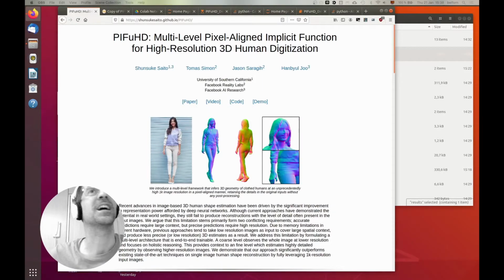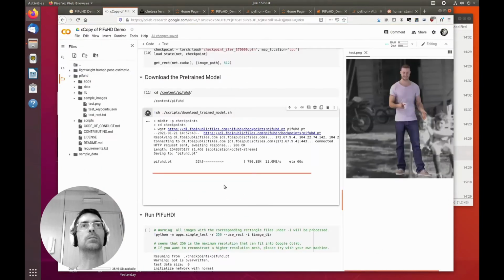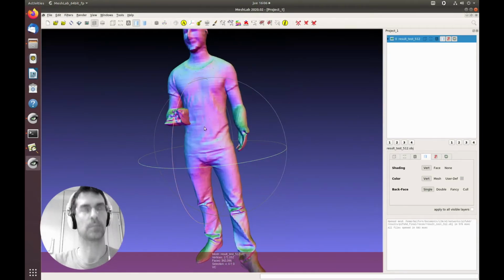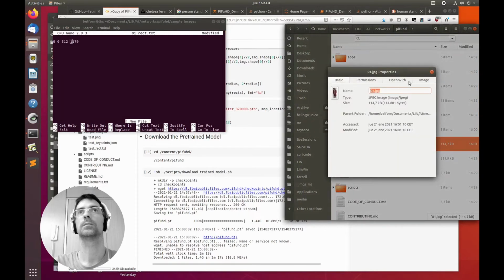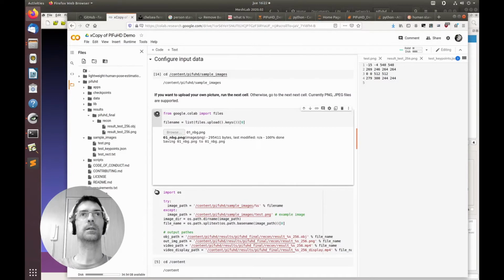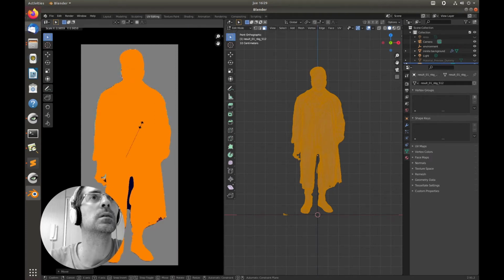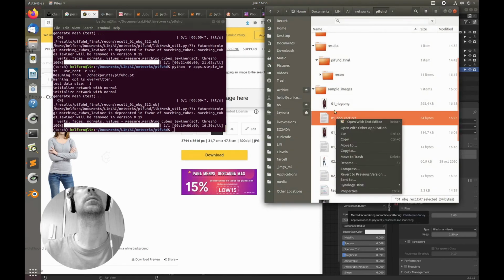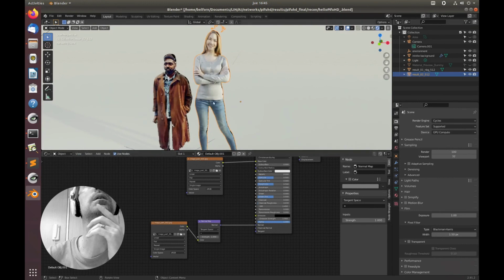session: Humans to 3D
Turning photos of humans with clothes into 3D models using machine learning model PIFuHD + Blender's textures and normal maps:

experiment session = no edit = long & contains embarrassing fails